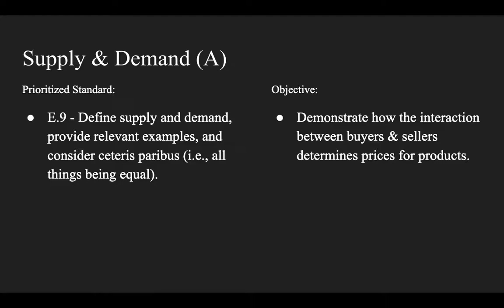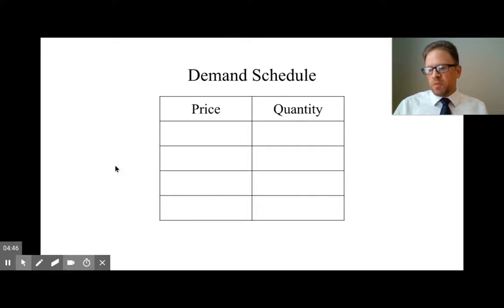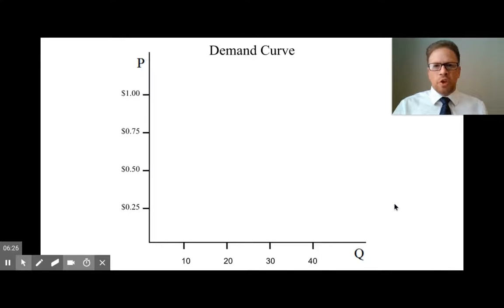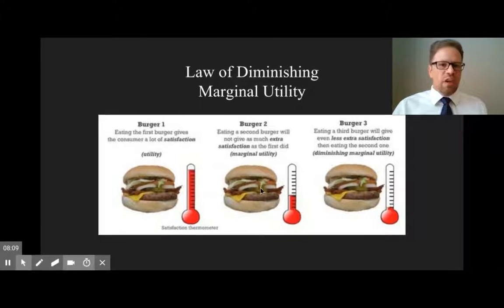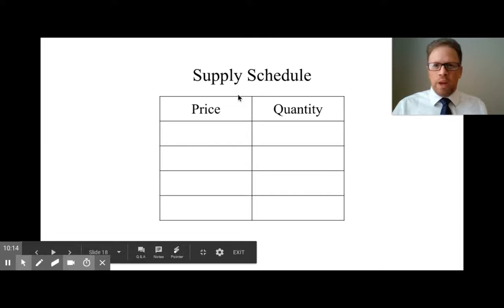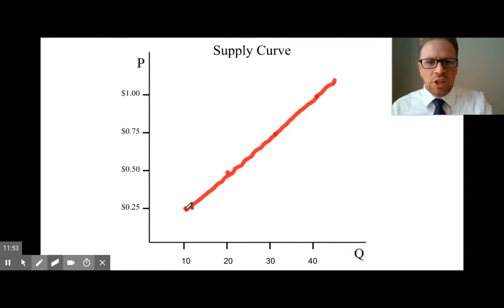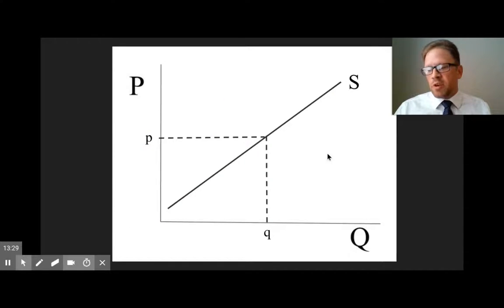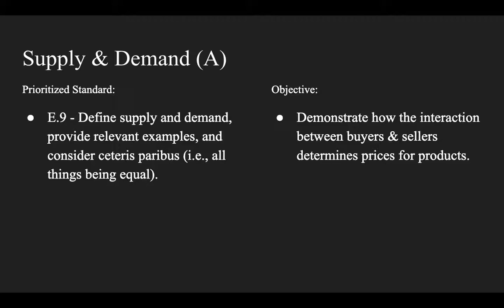Supply & Demand (A)